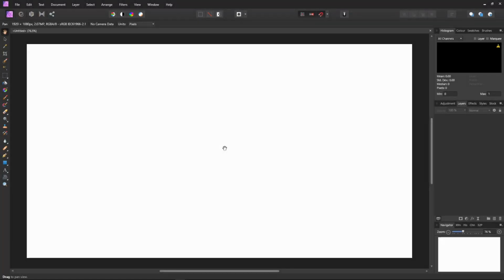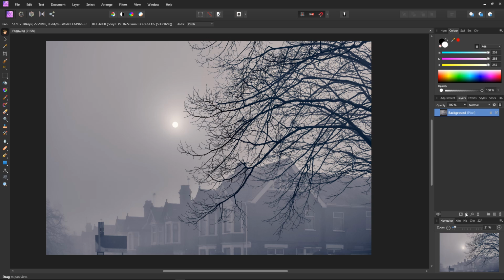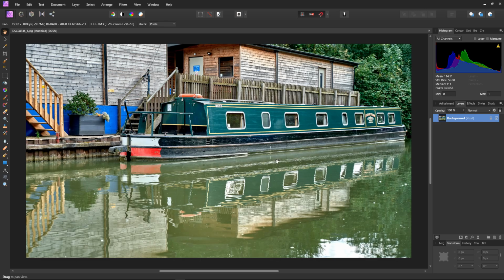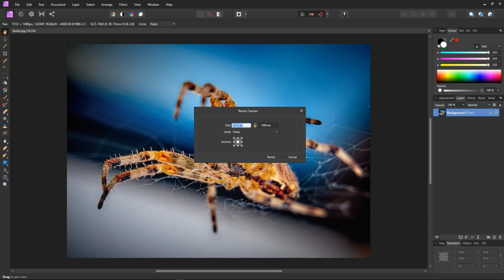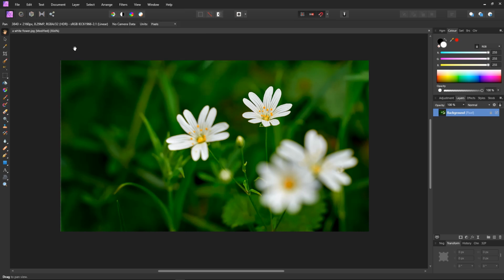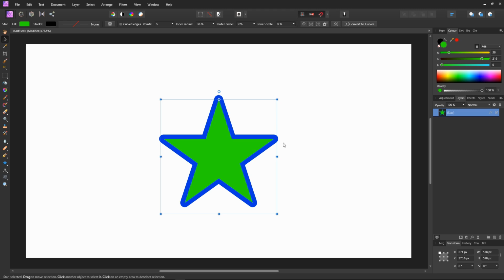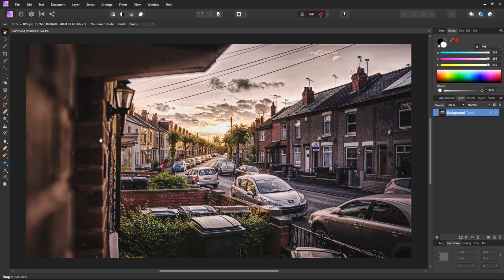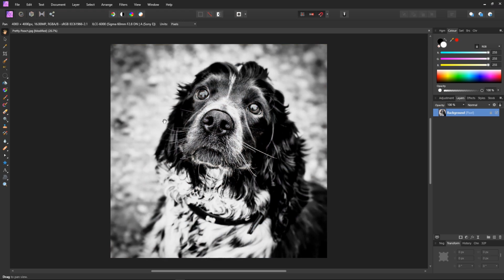Ten Top Tips for Affinity Photo Volume 3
This is the third volume of my Ten Top Tips for Affinity Photo. I hope you find them useful.

0:16 Outline Text
2:17 Shrinking Tabs
4:03 Levels Tip
6:17 Output Sharpen
8:56 Even Borders
11:18 Extra Brightness and Contrast
12:52 Bilateral Blur Gotcha
14:42 Multiple Layer Effects
19:08 Opacity Shortcuts
20:36 Luminar Plugin